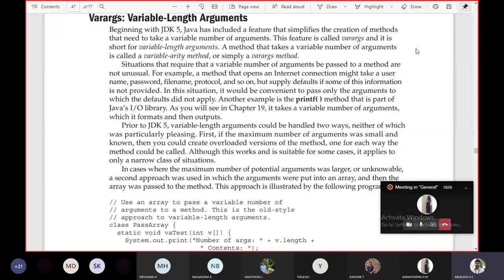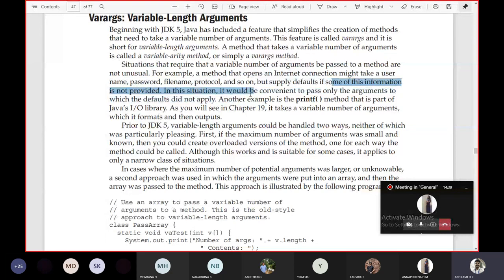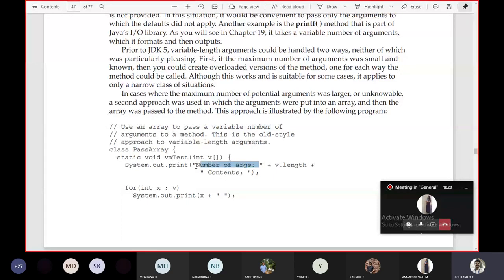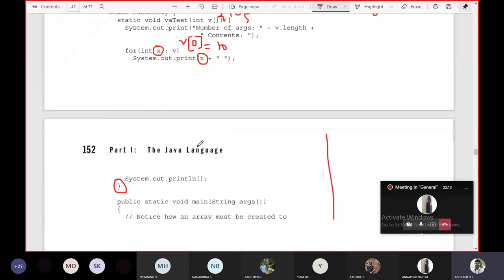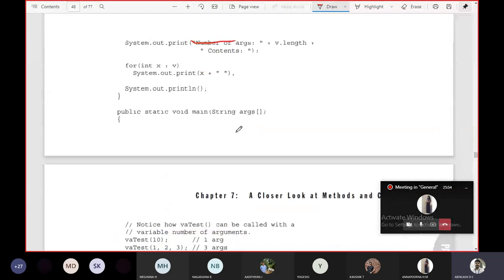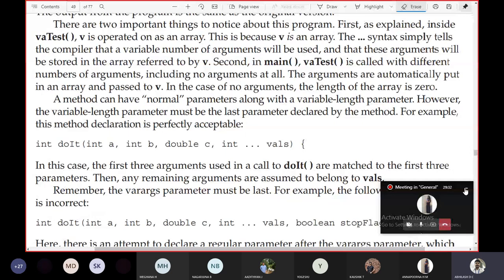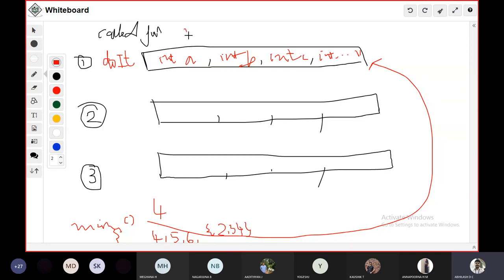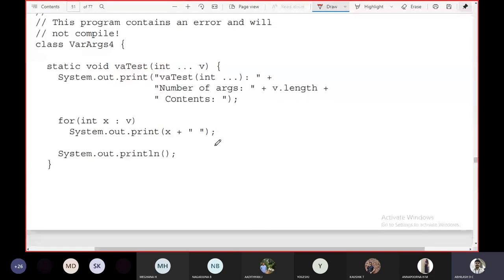variable arguements session 12